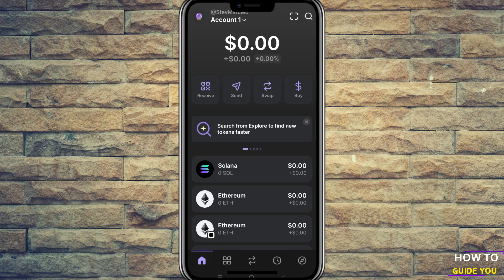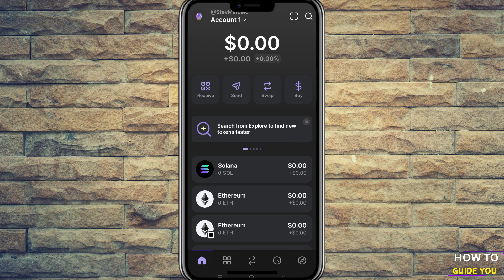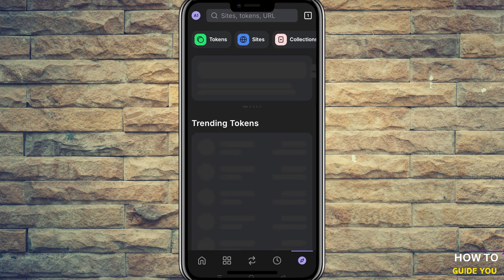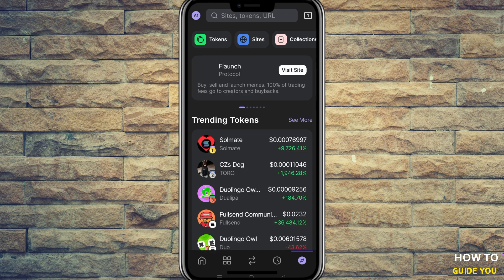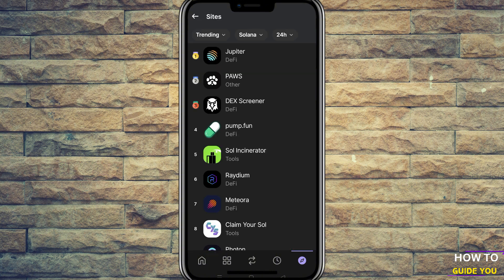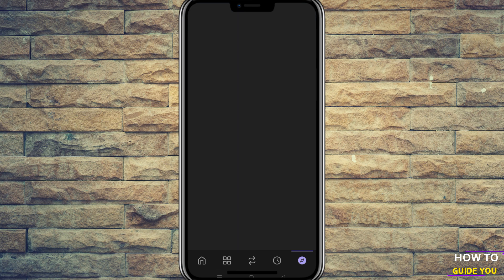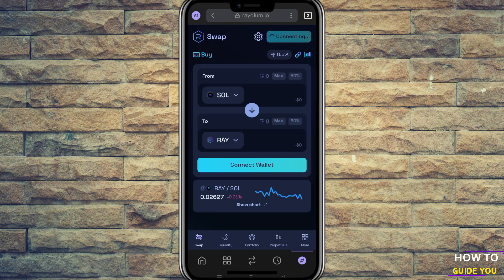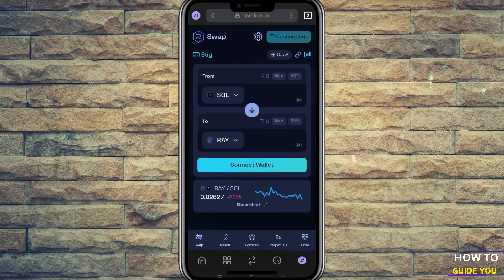How To Connect Phantom Wallet To Raydium On Phone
How to connect Phantom Wallet to Raydium on your phone? In this video, I’ll show you the simple steps to link your Phantom Wallet with Raydium on your mobile device. Whether you’re using Android or iPhone, this guide will help you access DeFi, swap tokens, and stake with ease. Learn how to set up Phantom Wallet, connect it to Raydium, and start trading on the Solana blockchain. Watch till the end for a step-by-step walkthrough.